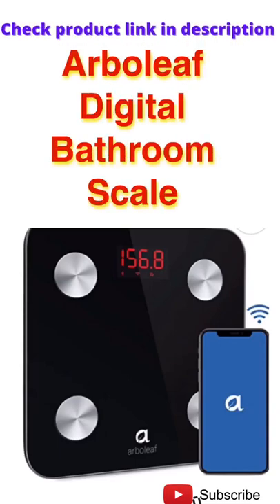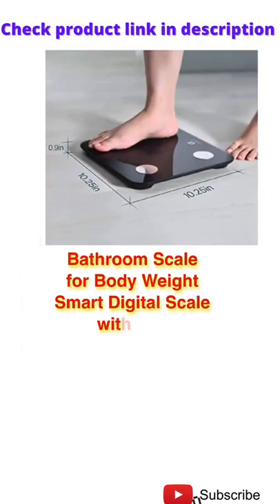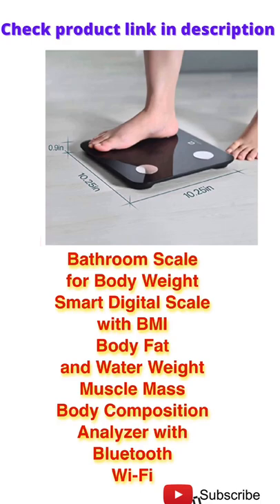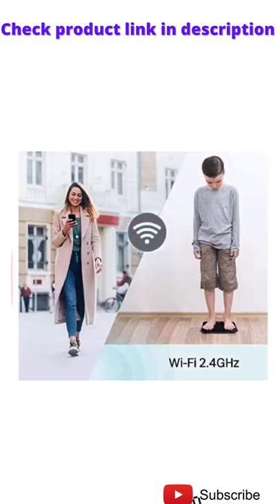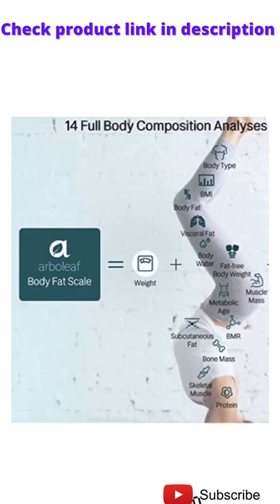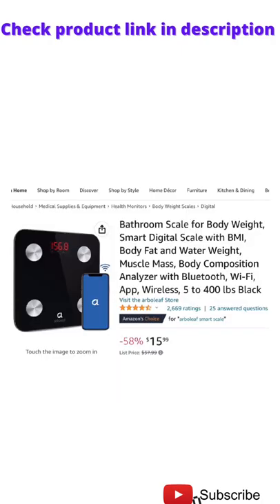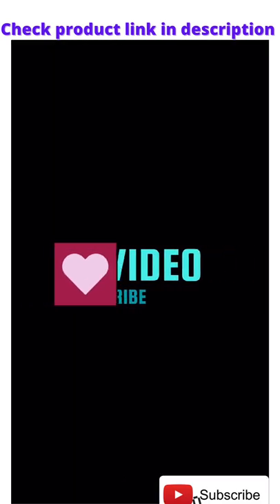Digital Bathroom Scale|Arboleaf|Digital Weighing Scale|Weight machine|Deal of the day|$15.99#shorts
amazon weighing scale

Get this product for $15.99 right now.
Price may change anytime.

Hi viewers thanks for checking my channel.

My channel is all about amazing products like makeup and beauty, shoes and clothing, jewelry, home&garden, kitchen items, office accessories,electronics etc.
By joining my channel you will know best lightening deals, sales that will save you some money.

I do my best to provide accurate information, but please understand that I am not a makeup artist, medical doctor or expert in any field. Please do not consider my opinions to be substitutes for professional advice.

The information on the blog may change without notice and is not guaranteed to be complete, correct or up-to-date. While I try to update the blog on a regular basis, it may not always reflect the most current developments.

None of the content or opinions are ever meant to harm or malign any religion, ethnic group, club, organization, company or individual.